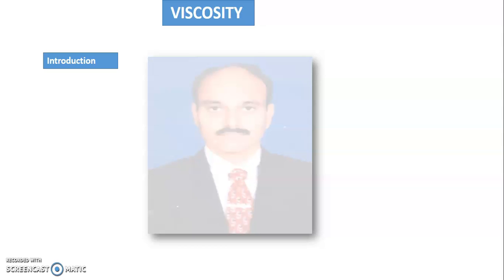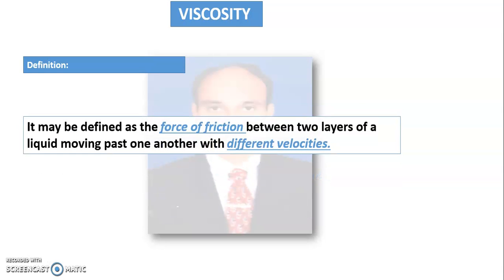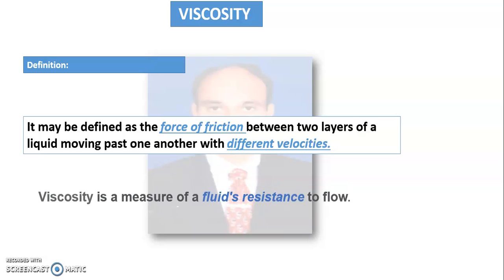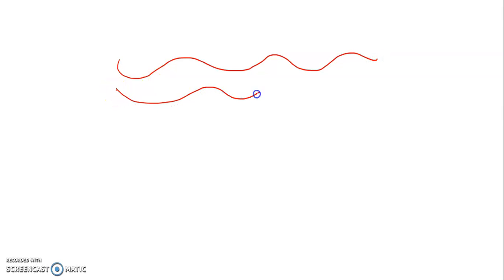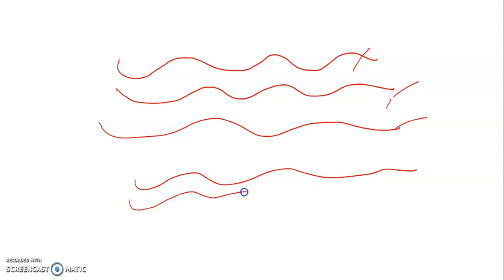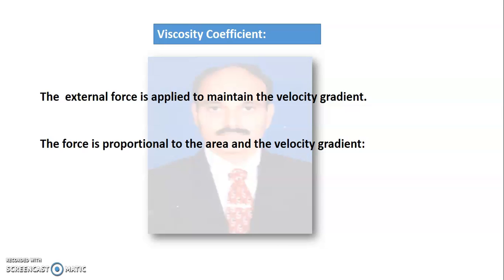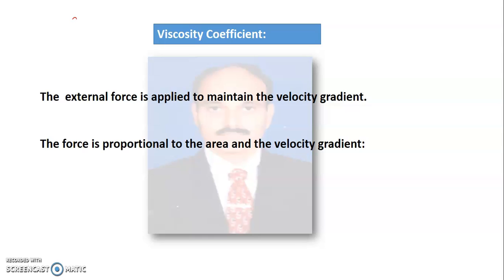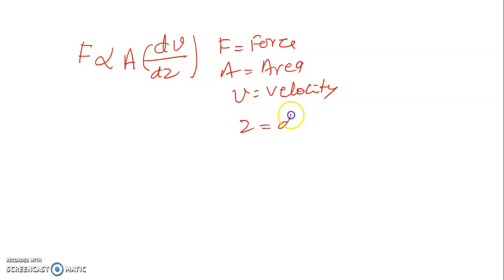viscosity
Dear Students.
This Video covers Introduction, Definition, Equation and Units of expressing Viscosity Coefficient.